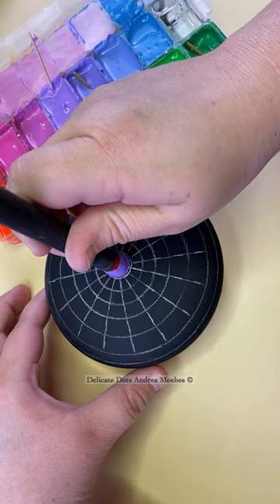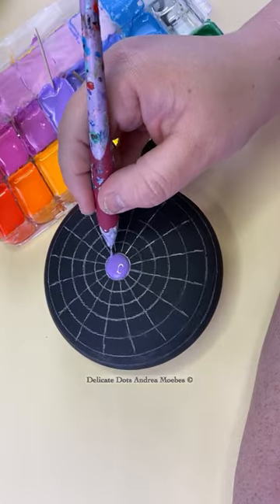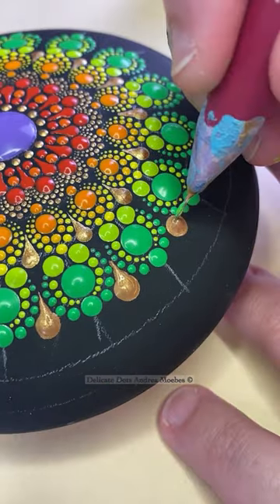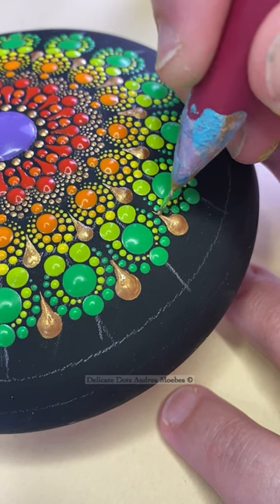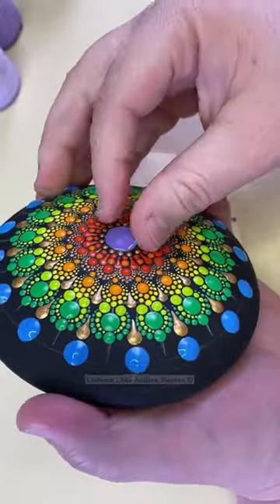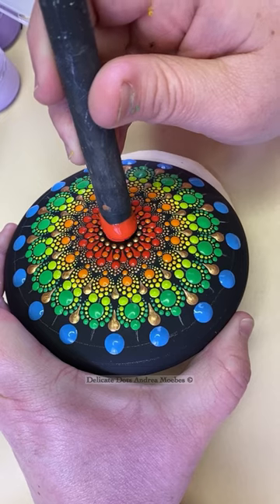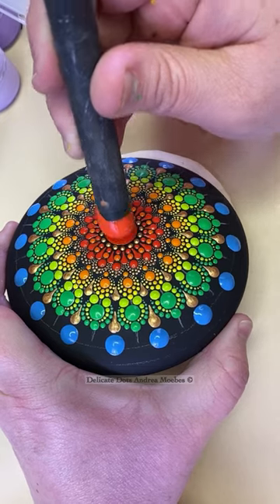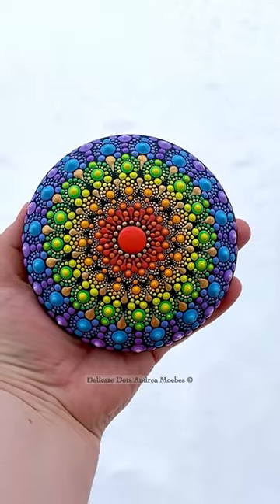Colorful Rainbow Mandala Rock Painting